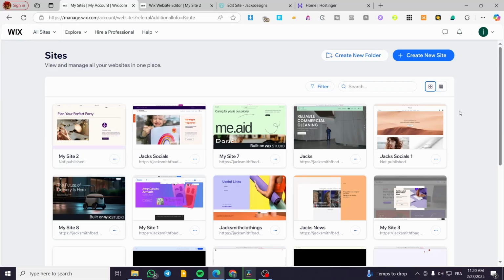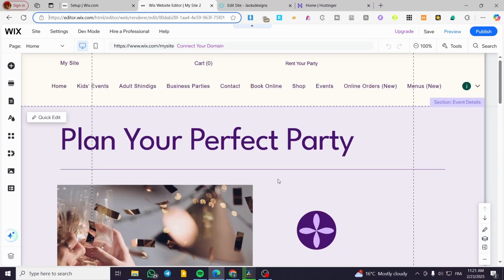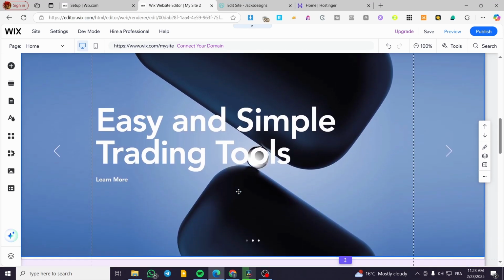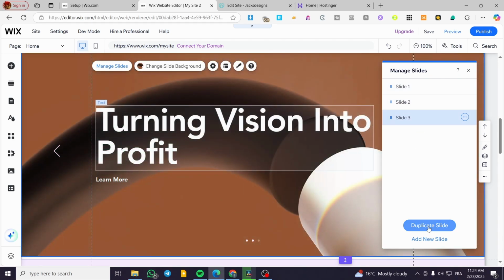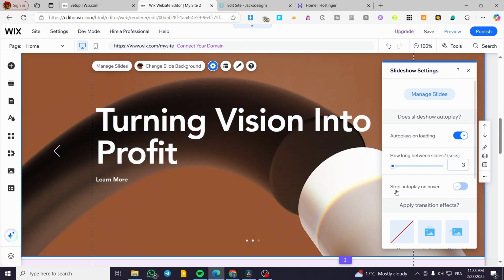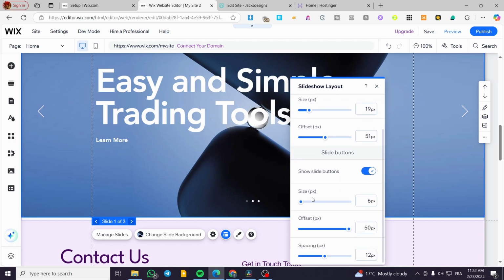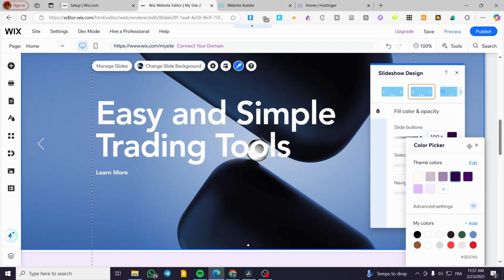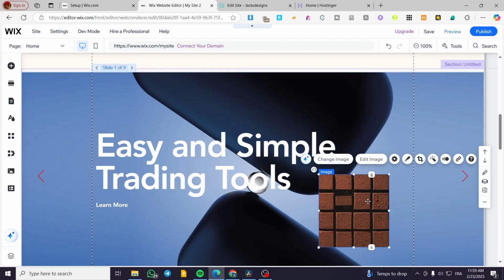How To Create a Full Width Slider in Wix | Tutorial 2025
If you are looking for a video about How To Create a Full Width Slider in Wix, here it is!